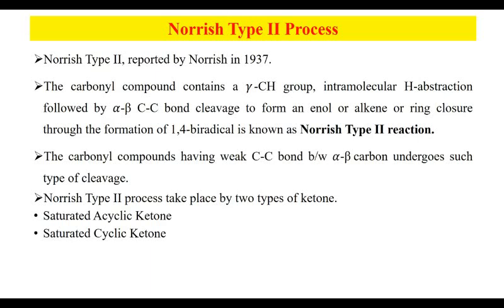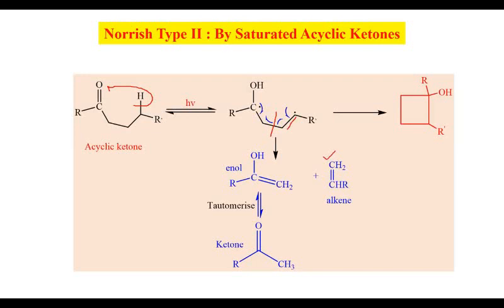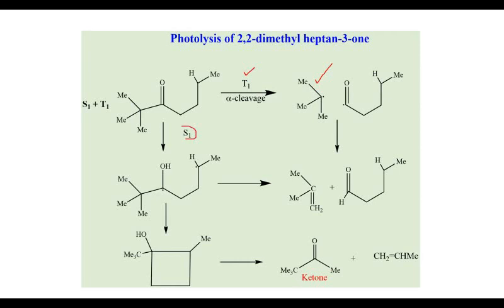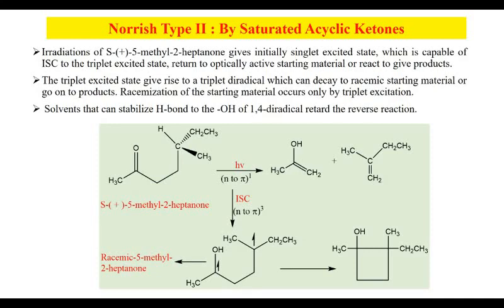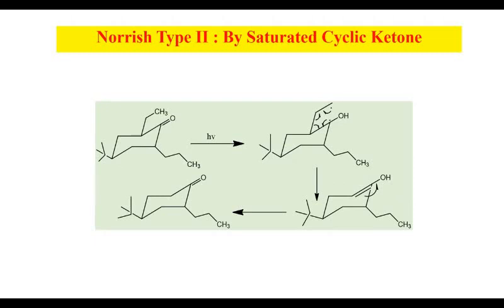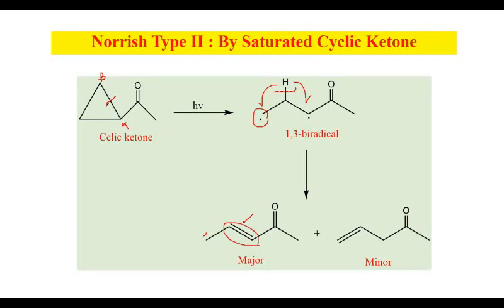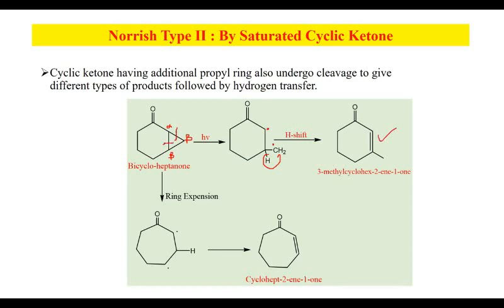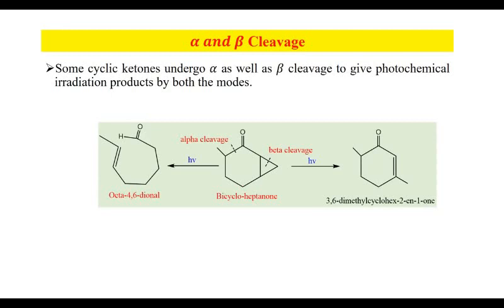(CHM-612) Reactive intermediates and photochemistry Lec-10 Norrish Type-2 Reactions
Lec-10  Norrish Type-2 Reactions